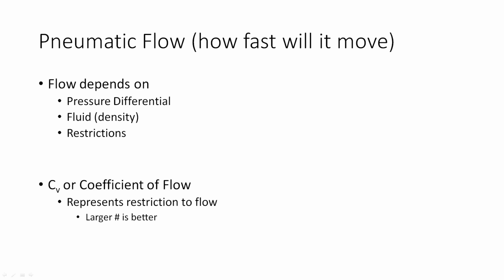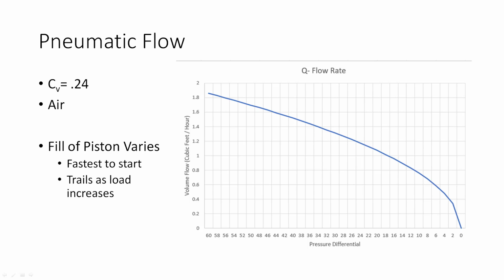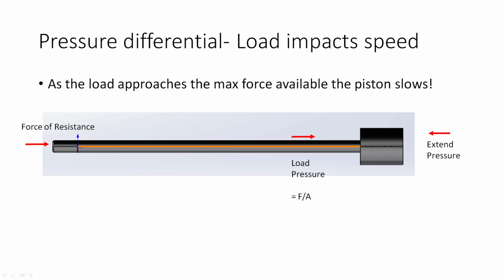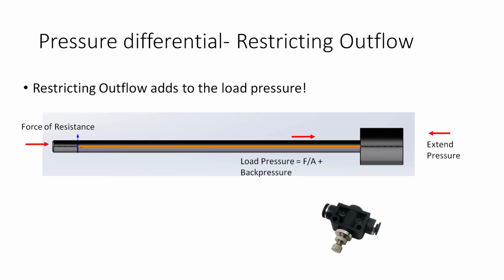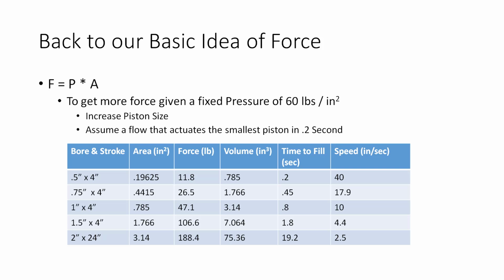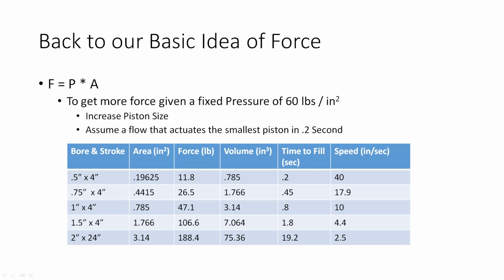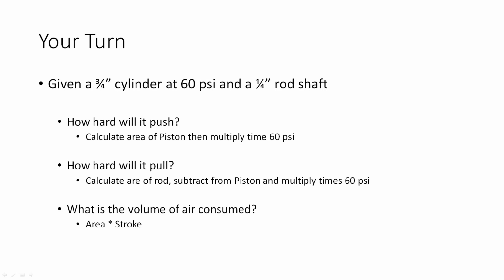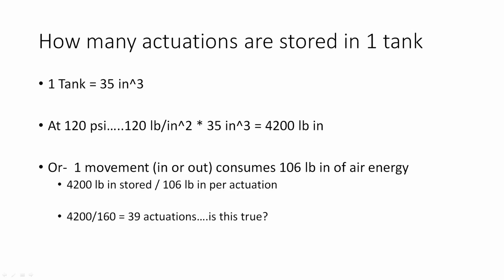IT55 2.1a P2 Pneumatic for Robotics